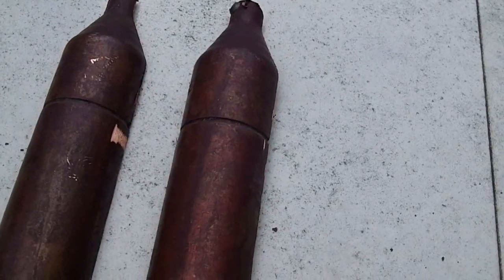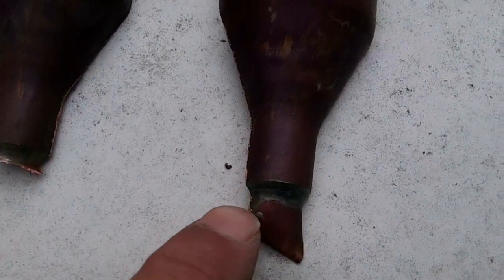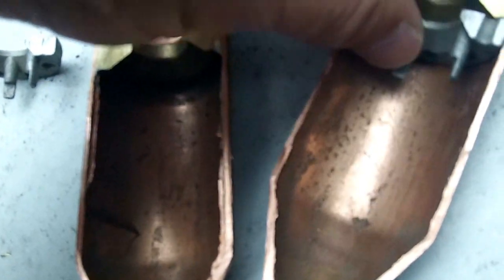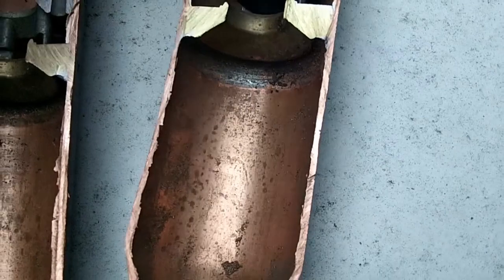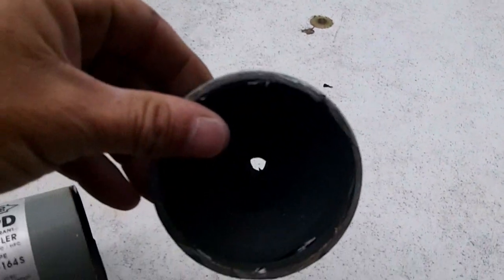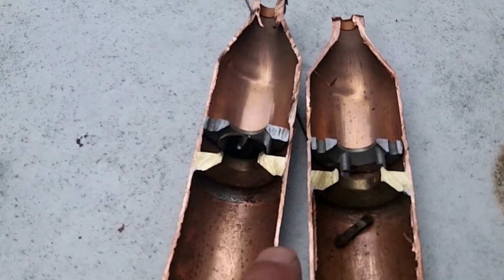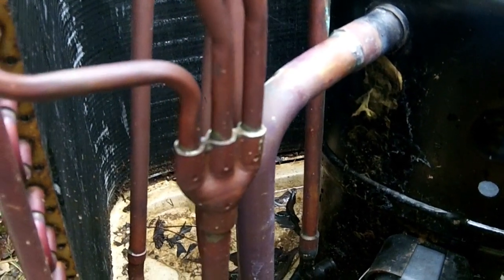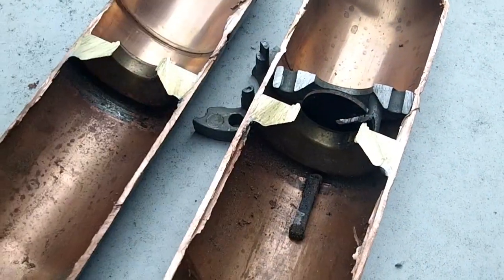Whats inside an HVAC muffler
In this video I cut into a muffler to see whats inside.